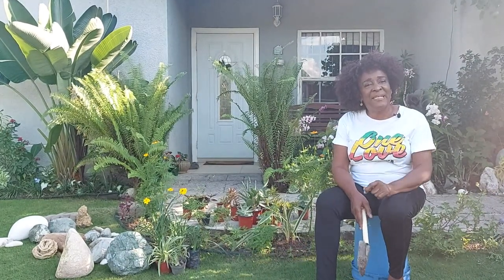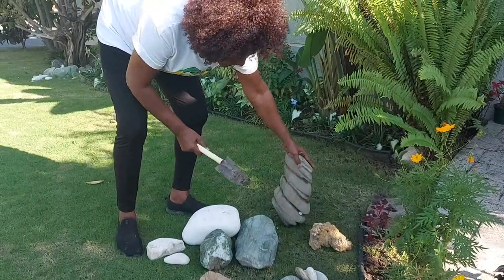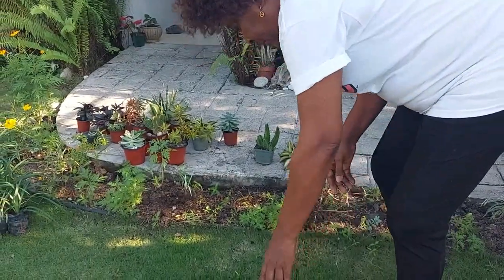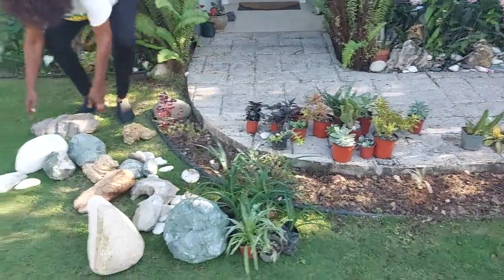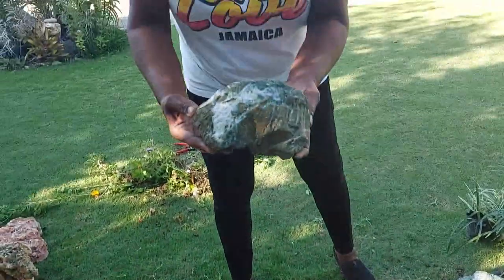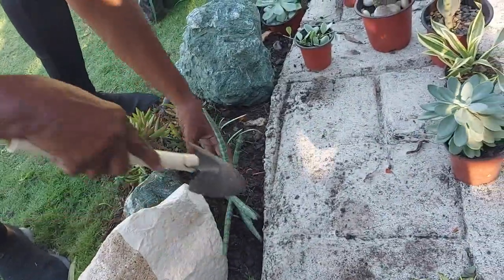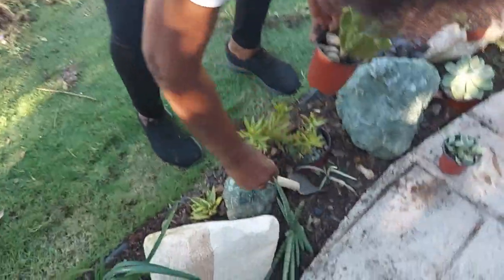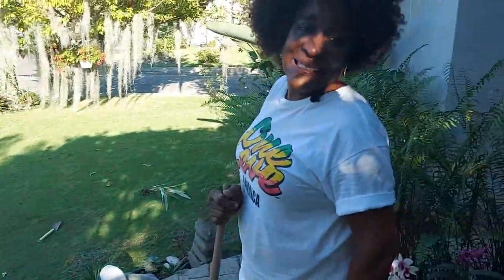I'm Creating a Succulent, Rock Garden!!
Come join me in my garden and let me show you how to create a succulent, rock garden.